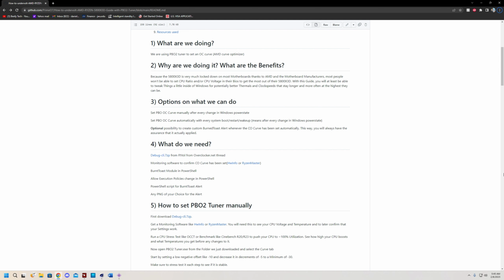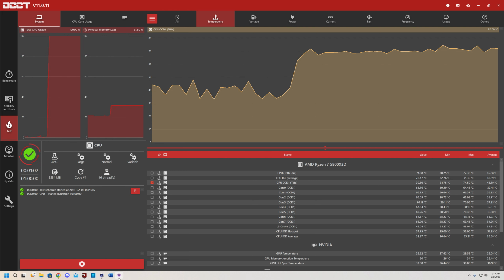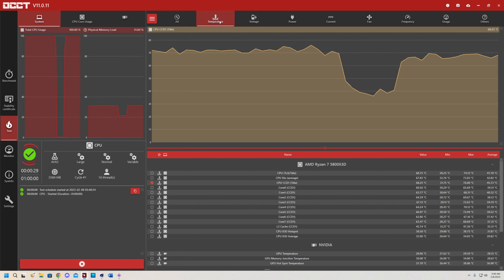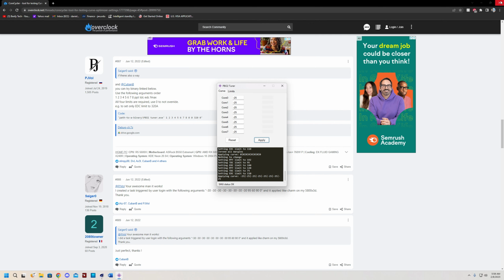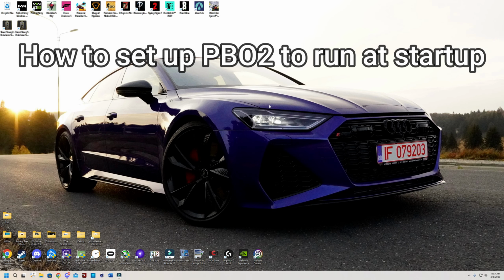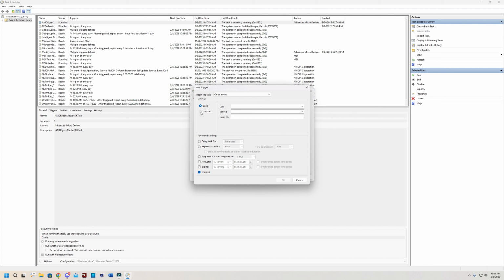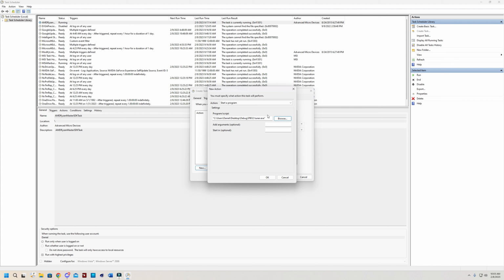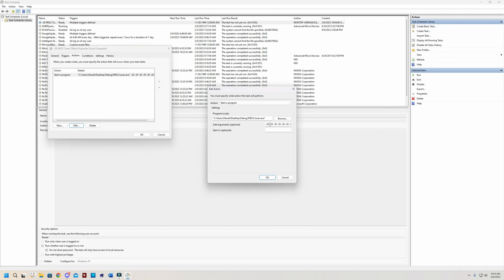5800X3D Undervolted with PBO2 Tuner (Setup Guide and Performance Testing)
Hello and welcome again, todays video focuses on undervolting with PBO2 Tuner to lower temps and increase performance on a 5800X3D!

I learned how to do this from Github, and they have their own tutorial on how to set it all up, heres the

I used an app called OCCT for stress testing in this video, the link to download OCCT is

Lifeline - Kaleido
Head Candy - William Rosati
Aurora - Niwel
Colony - Tubeback

0:00 Introduction
0:49 OCCT Performance Example
3:29 How to Install
4:20 How to find stable undervolt
5:52 How to run PBO2 on startup
10:04 Conclusion and outro